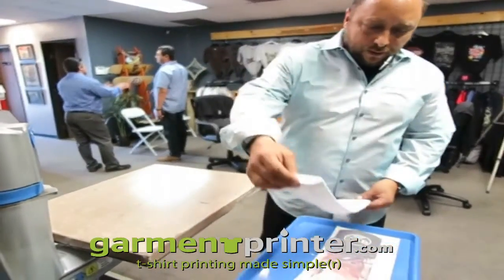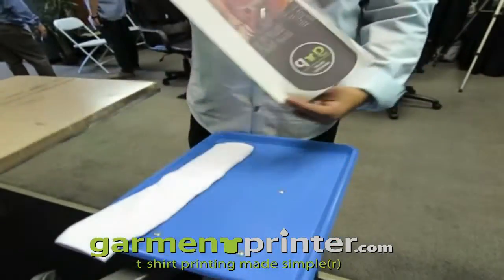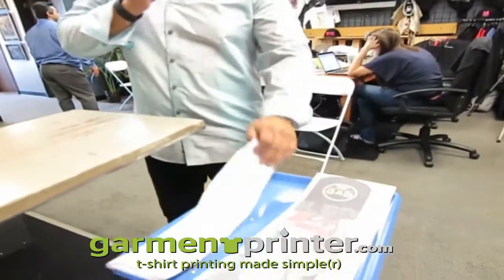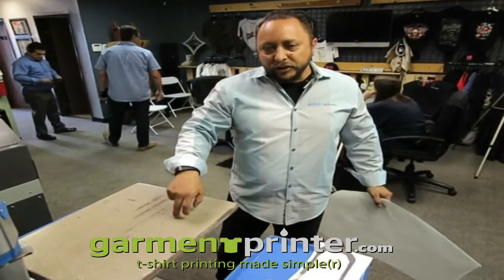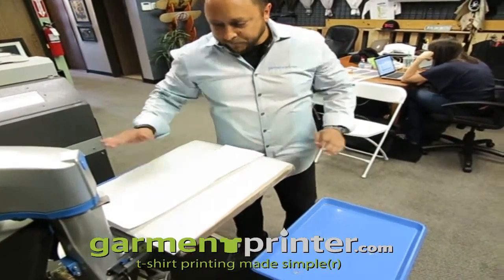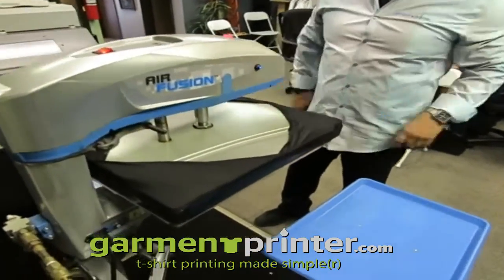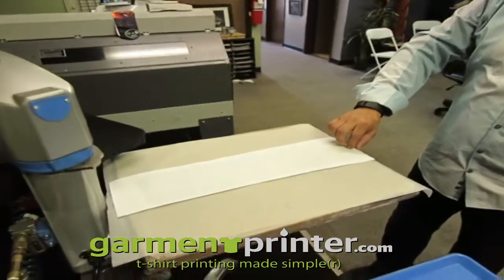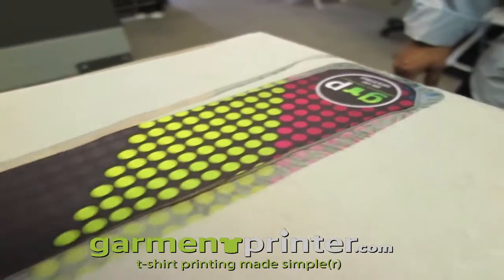Dye Sublimation transfer process.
Fernando Padilla Jr., President of GarmentPrinter.com , demonstrating the final step in the custom dye sub sock process.
Here, he is showing us how to transfer the image onto the sock using the Air Fusion Heat Press.